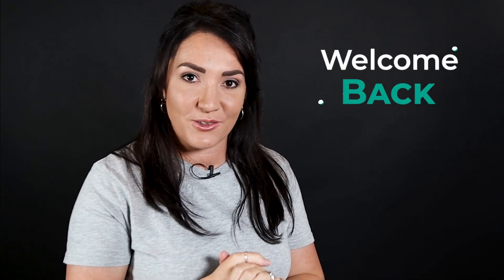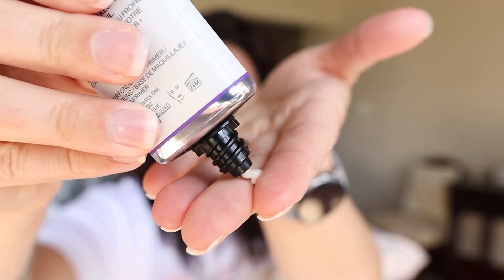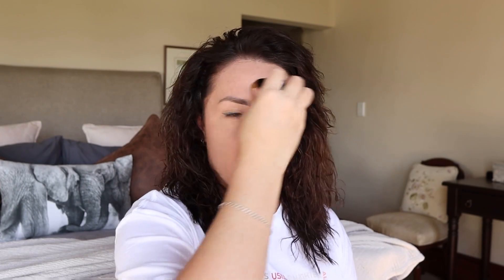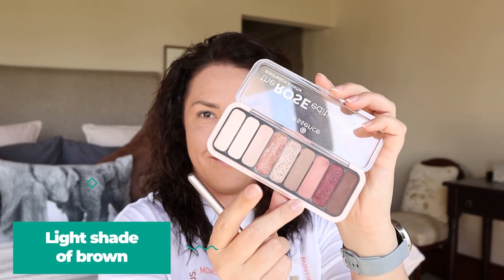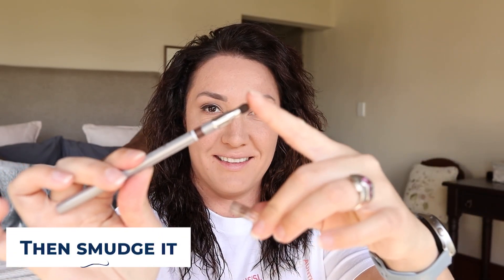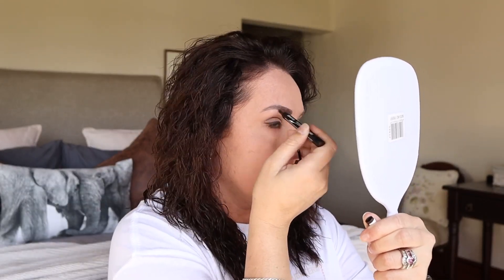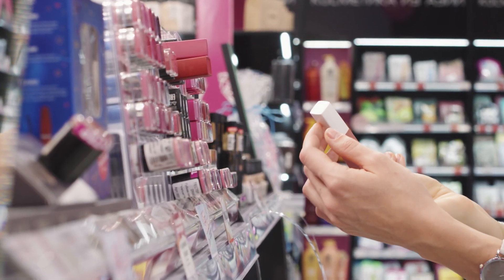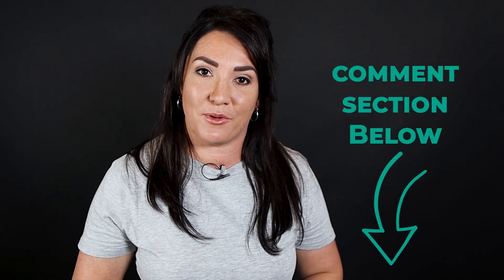BASIC MAKEUP for BEGINNERS || Easy every-day makeup tutorial 2022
In this video, I show you my easy and simple everyday makeup routine without any complicated makeup products.
🛍️ TOP PRODUCT RECOMMENDATIONS 👇🏼
• Clinique Primer
• Smashbox Primer
• Foundation brush
• Makeup Brush Set
• Estee Lauder Double Wear
• Clinique Anti-Blemish
• Clinique Stay-Matte Oil-Free
• Almay Loose Powder
• Loreal Loose Powder
• Revolution Eyeshadow
• Naked Eyeshadow
• Maybelline Eyebrow Pen
• Nyx Eyebrow Pen
• Nyx Eyeliner Pen
• Loreal Mascara

📹 VIDEO RECORDING EQUIPMENT:
* CAMERA:
Canon M50 (only camera)
Canon M50 (full KIT)
GoPro Hero 9
GoPro (full KIT)
* MICROPHONE:
RODE Videomic
* LIGHTS:
GODOX LEDP-260C
* TRIPOD:
Manfrotto tripod

Please understand that we will only accept reputable and trustworthy brands and/or products.

❓QUESTIONS
Have a question or video request? Post them in the comments section of this video.

ℹ️ ABOUT THIS VIDEO:
In this video, I show you my quick and easy makeup routine that you can wear every day. This is a very basic and quick makeup tutorial for beginners that is easy to follow and doesn't need a lot of complicated makeup products.